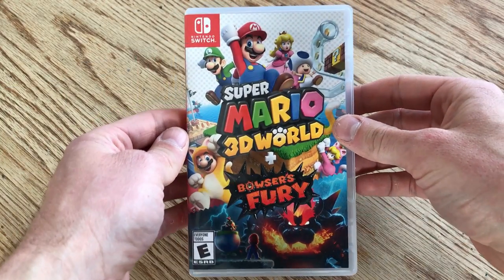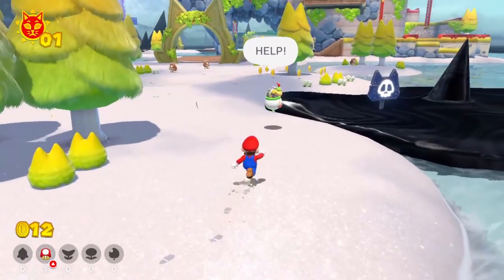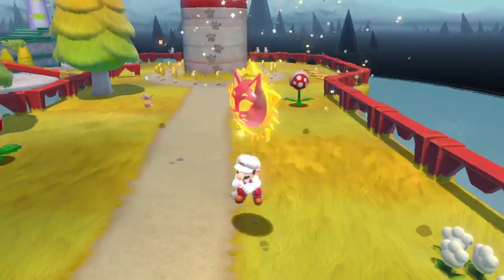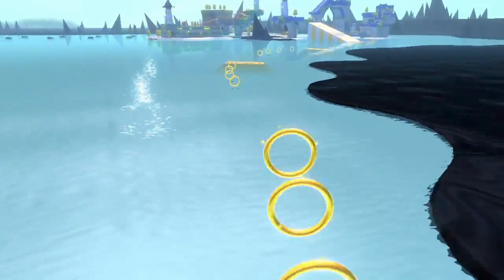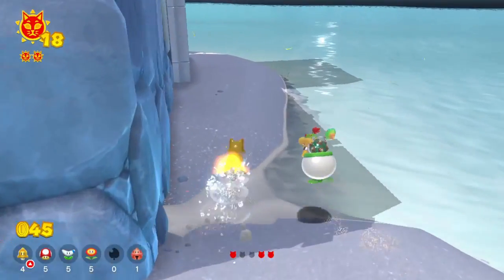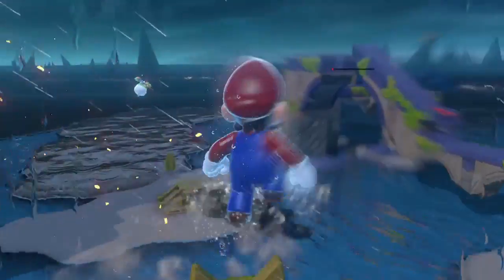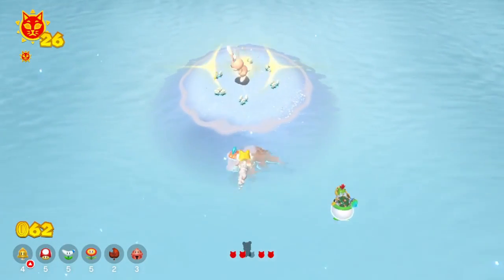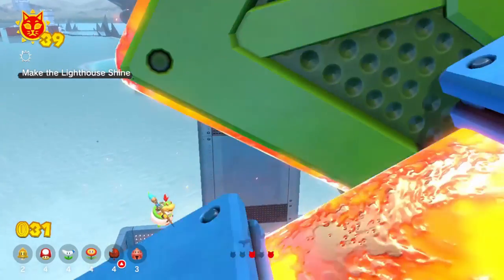Bowser's Fury Casual Review!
Join me as I share my experience playing through and review Bowser's Fury for the Nintendo Switch!